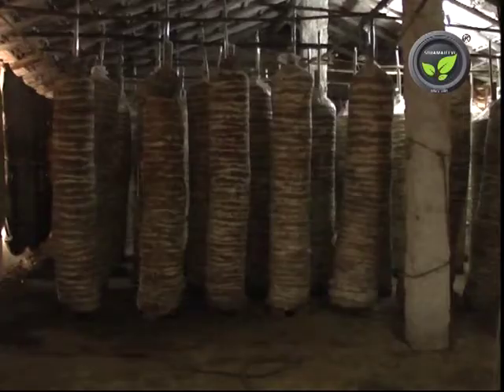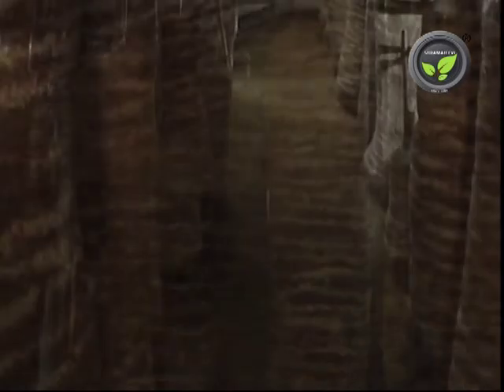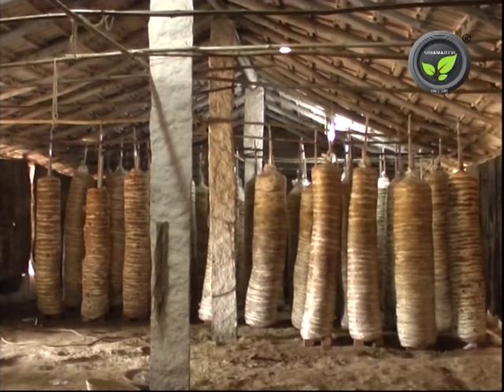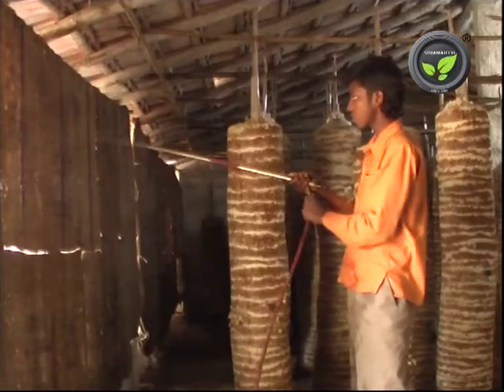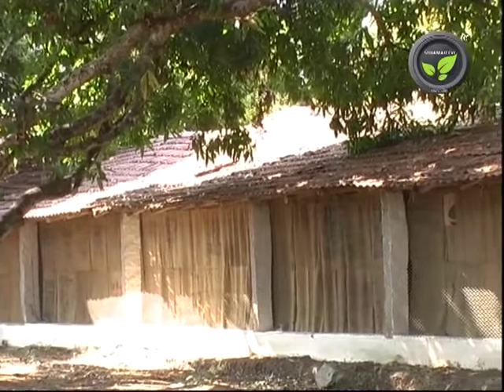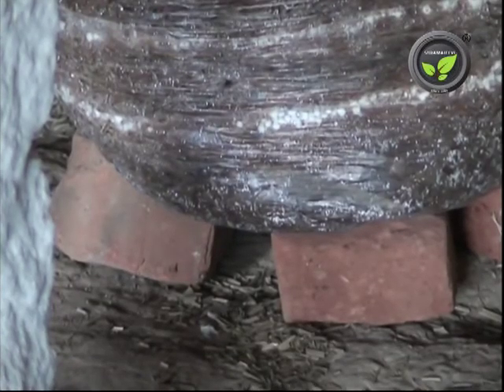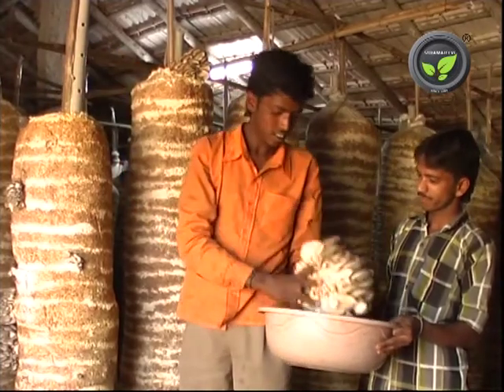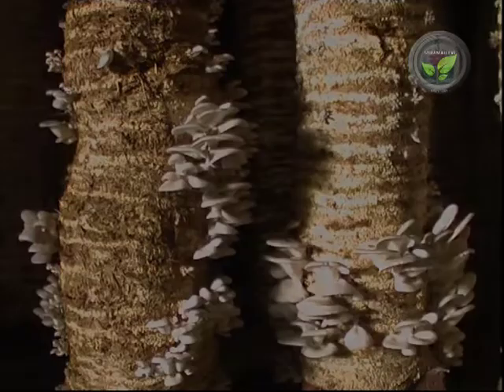Cylinder System of Mushroom Cultivation, Shed and Flooring